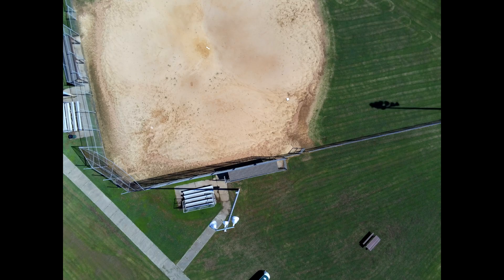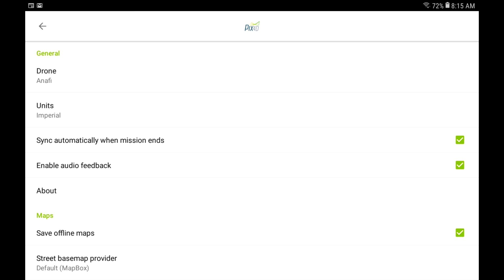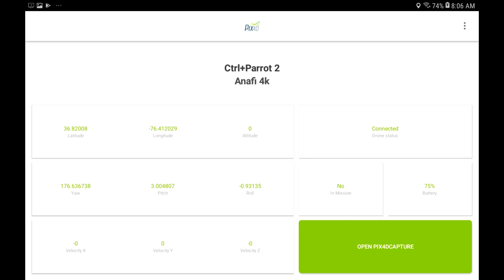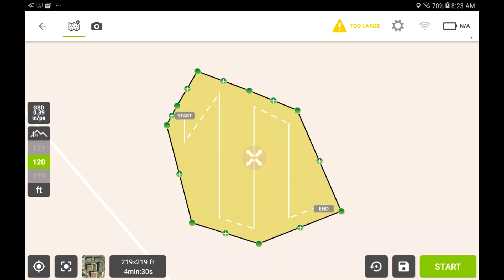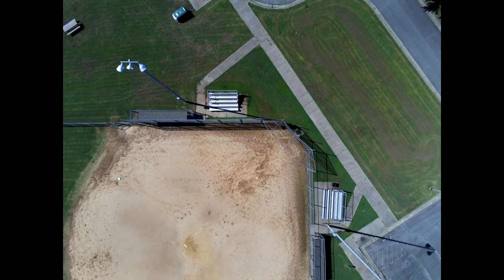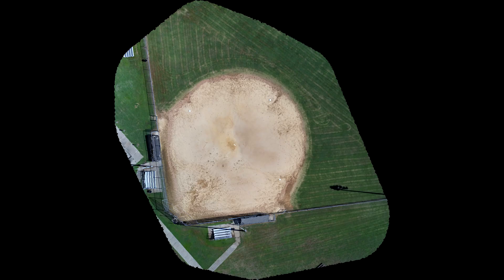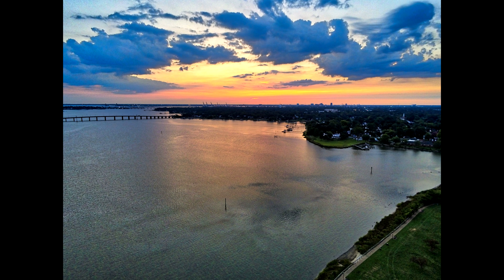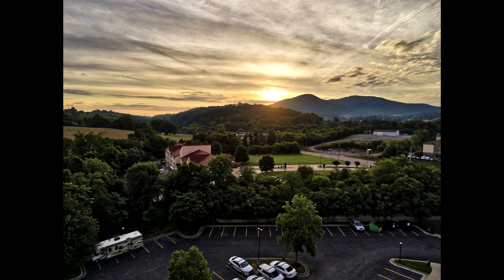Anafi and Pix4d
Pix4D has a version of it's data collection app for the Parrot Anafi.  It appears to be very capable and the data collection part of it is definitely worth checking out.  This makes a very capable little drone into a definite business possibility beyond just inspections...and for the thermal version, this would be amazingly useful...and you don't have to ask permission of a foreign company to use it!

Oh, and in case you are wondering, all the pictures at the end of the video are bracketed photos taken with the Anafi.